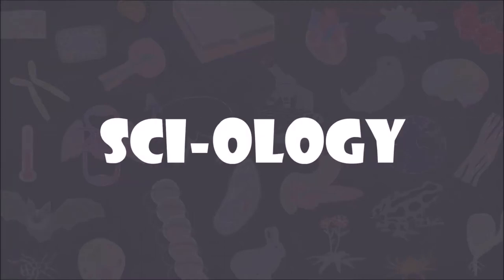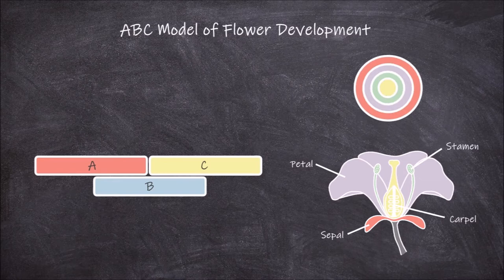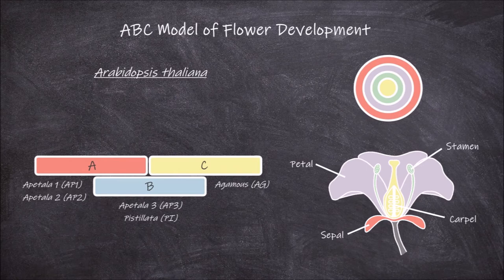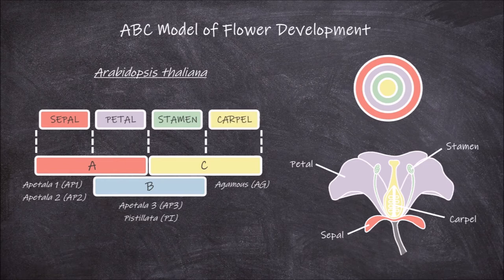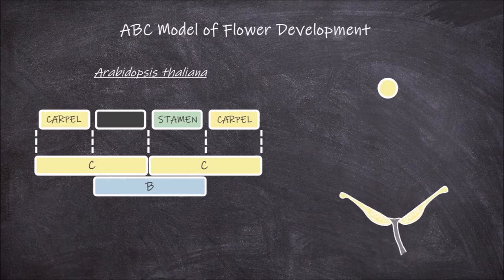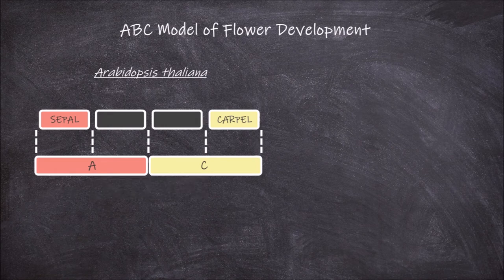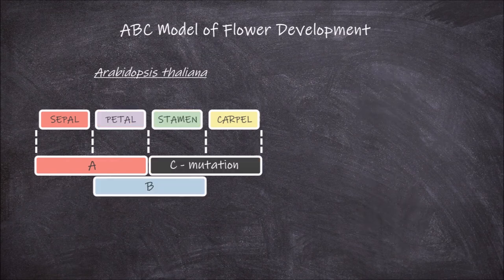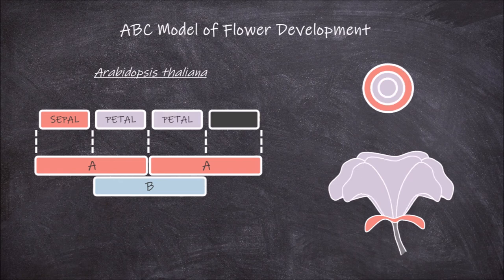ABC Model of Flower Development | Plant Biology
In this video, we go over the ABC model of flower development including what happens when mutations occur in each of the gene groups.